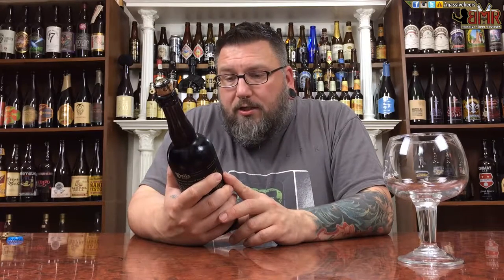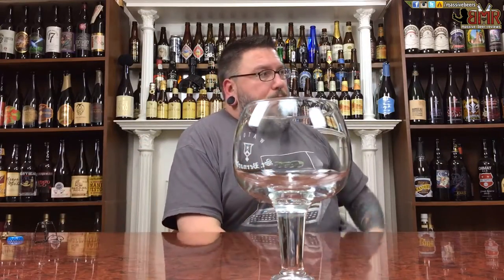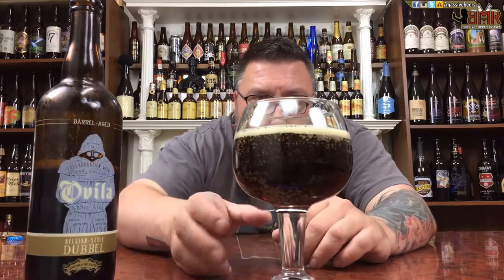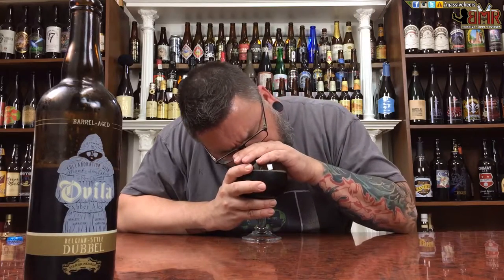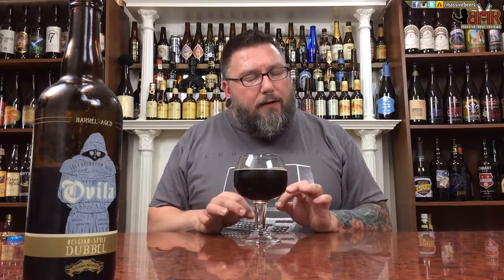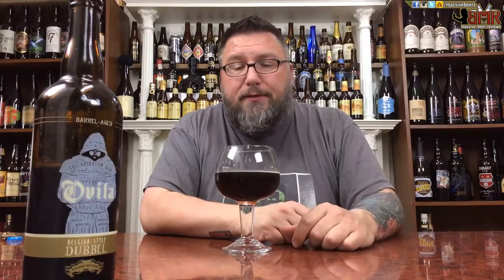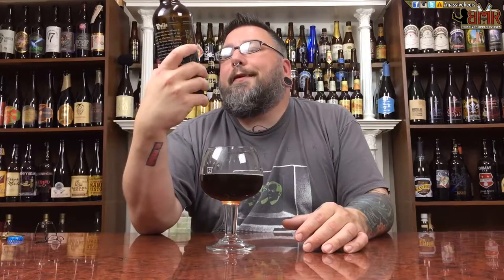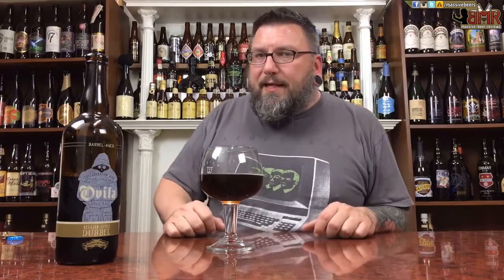Massive Beer Reviews # 585 Sierra Nevada Ovila Dubbel Wine and Bourbon Barrel Aged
We love us some Belgian inspired Dubbels around these parts ... throw some multi barrel aging into the mix, in this case red wine and bourbon, then we have all the makings of some deliciousness. But we don't just crown beers because of what they look like on paper, it's why we play this silly game ;)

So let's see if Sierra Nevada's Barrel Aged Ovilia Dubbel has the goods!

DETAILS:

Beer: Ovilia Barrel Aged
Brewery: Sierra Nevada
Style: Belgian Style Dubbel
Age: 2015
ABV: 8.50%

Old System:

Rating        1/100:
Value          1/10:
Availability   1/10: